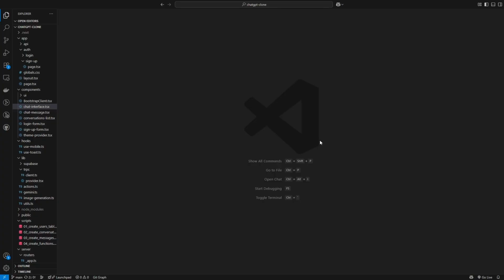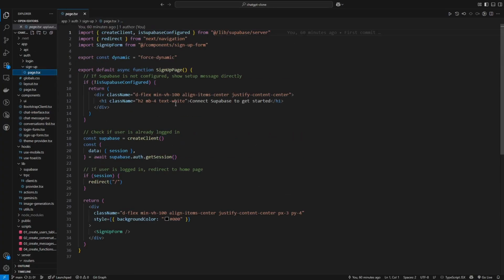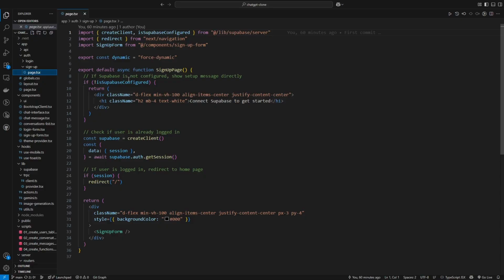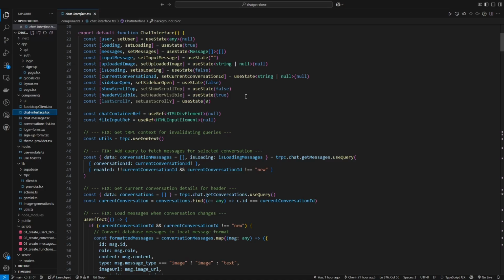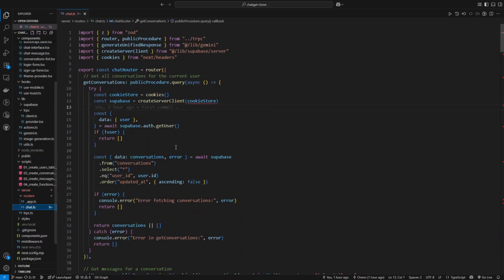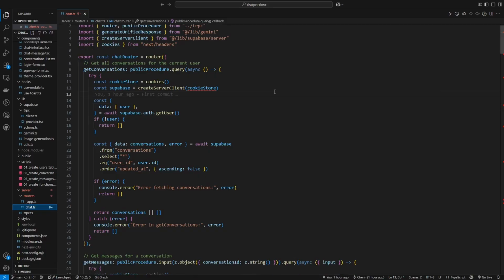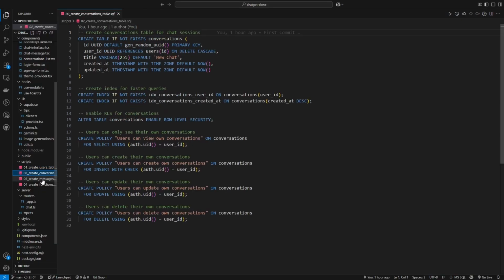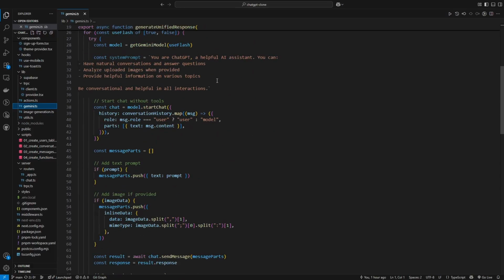Chat-GPT Clone Codebase